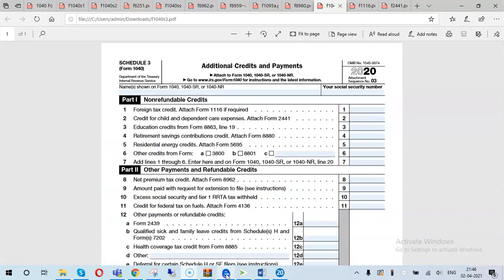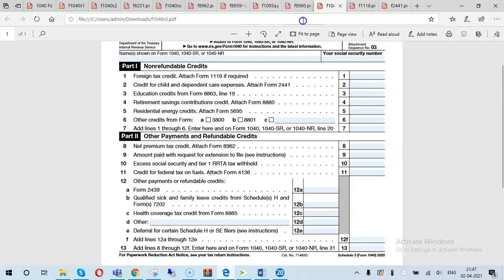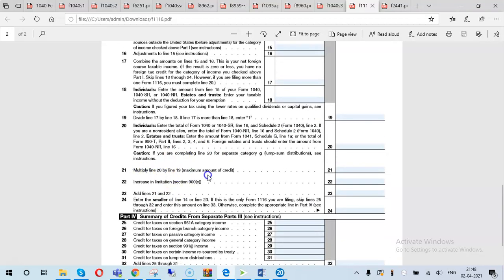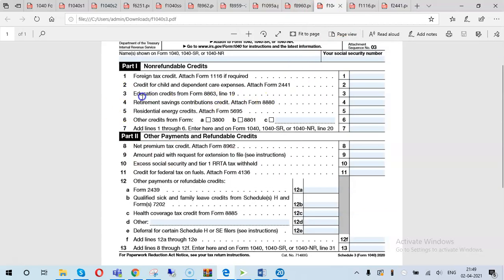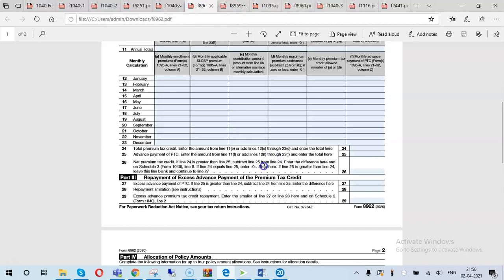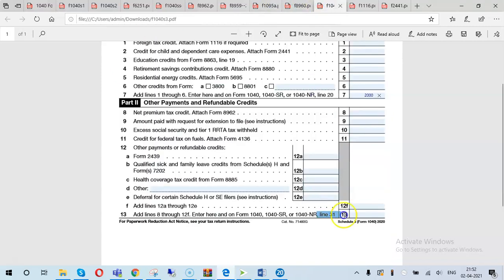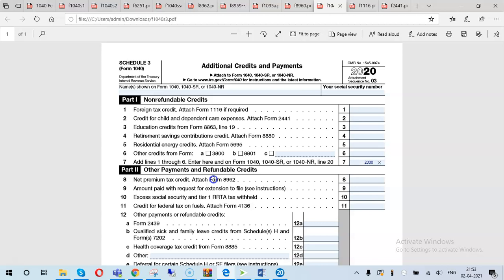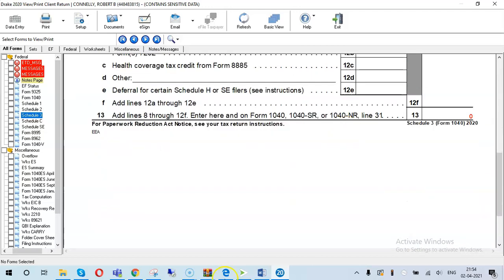Form 1040 Schedule 3, Additional Credits and Payments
Welcome back to Meru Accounting. Here we have discussed Form 1040 Schedule 3. Throughout this tutorial, we will walk you through Form 1040 Schedule 3 step by step, making it easy to understand and apply. You'll learn about various tax credits and deductions that you might have been missing out on, leading to potentially larger refunds!

Skype:- harnish_2006

Topics Covered -

1040,
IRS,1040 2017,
Additional Credits and Payments,
schedule 3 of companies act 2013,
1040 tax return 2017,
1040 tax return 2020,
schedule 3,
schedule 3 form 1040,
What is Schedule 3,
Schedule 3,
schedule iii,
analysis of financial statements,
financial instruments ca final,
forex revision ca final,
schedule iii of companies act 2013,
schedule 3 revision,
schedule 3 division 2 ca final,
balance sheet schedule 3,
schedule 3 final accounts,
meru accounting,